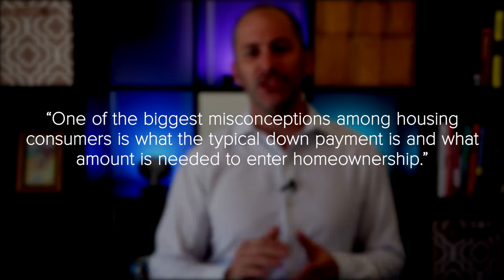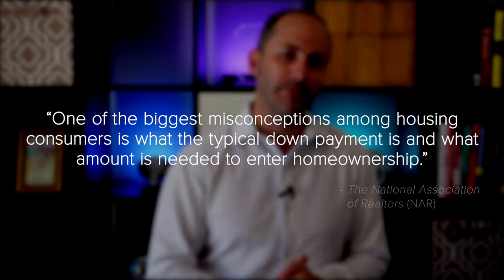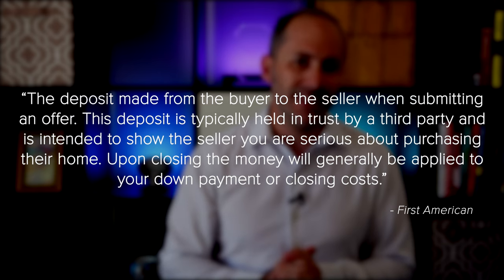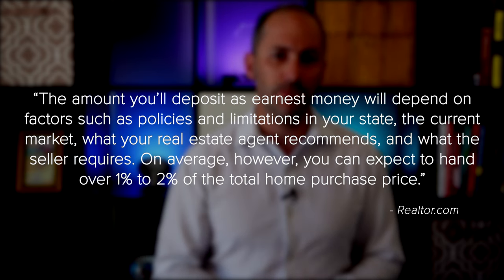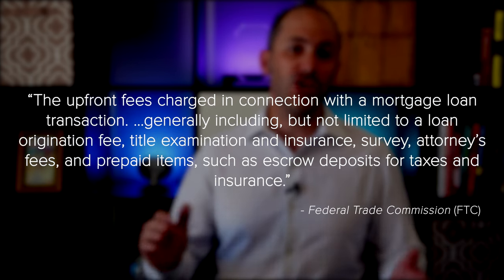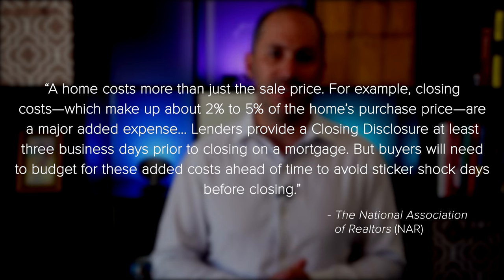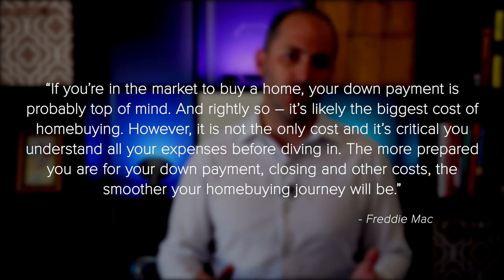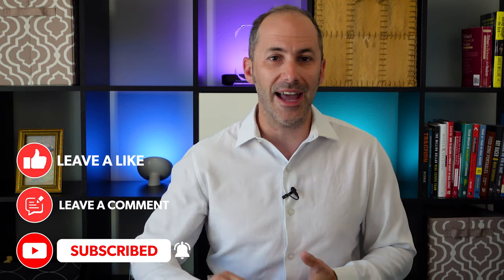What You Need To Budget for When Buying a Home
When it comes to buying a home, it can feel a bit intimidating to know how much you need to save and where to find that information. But you should know, you’re not expected to have all the answers yourself. There are many trusted professionals who can help you understand your finances and what you’ll need to budget for throughout the process.

To get you started, here are a few things experts say you should plan for along the way.
1. Down Payment
2. Earnest Money Deposit
3. Closing Costs

Knowing what to budget for in the homebuying process is essential. To make sure you understand these and any other expenses that may come up, let’s connect so you have reliable expertise on what to expect when you buy a home.

0:00 Intro
0:34 Down Payment
1:25 Earnest Money Deposit
3:14 Closing Costs
4:18 The Key Takeaway
4:53 The Bottom Line